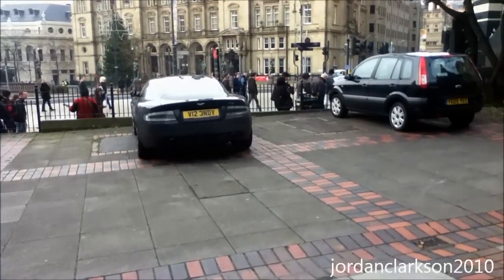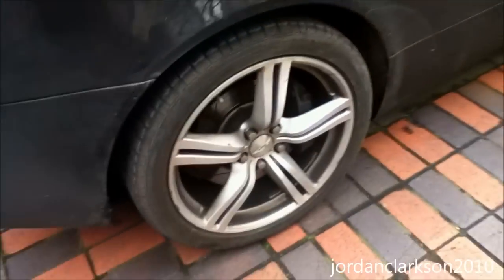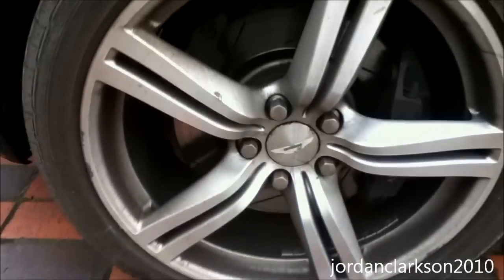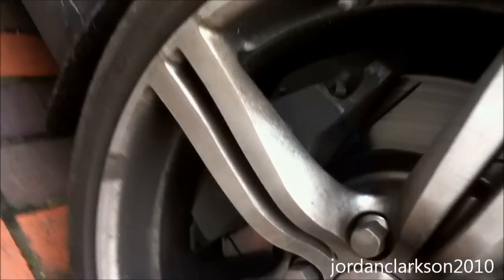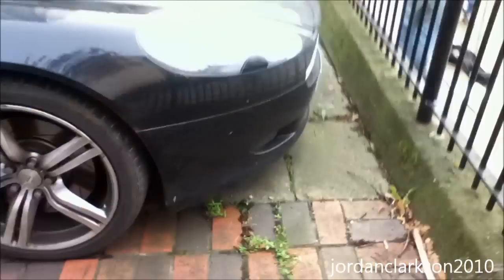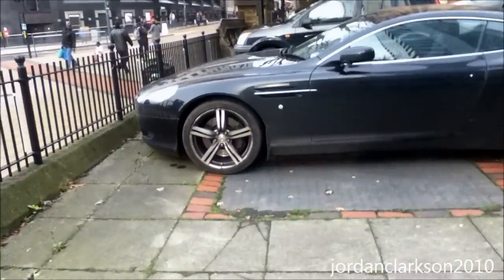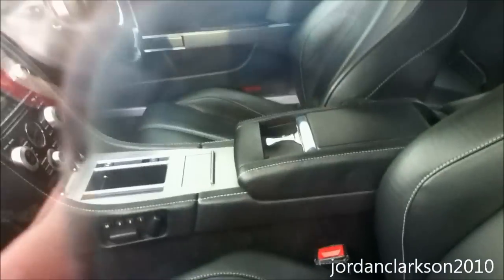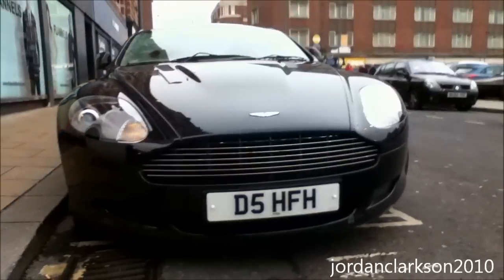Two Aston Martin DB9's! - Walkarounds and Pictures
Onto the second video from my trip to Leeds yesterday. Here we have not one but two DB9's, which I really wasn't expecting to see at all, given that DB9's are becoming rarer. But I did see these two lovely examples, the first one being a car that is in Leeds quite regularly actually. It has the sport pack with some awesome alloy wheels which look much better than standard, and DBS rear lights, overall it looks sportier and more sleek than the normal DB9's. The second DB9 to spot was an original one, parked in the same spot where I last saw an Audi R8. Not quite as nice as the first one we spotted but still a beautiful car with some rather nice attention to detail.